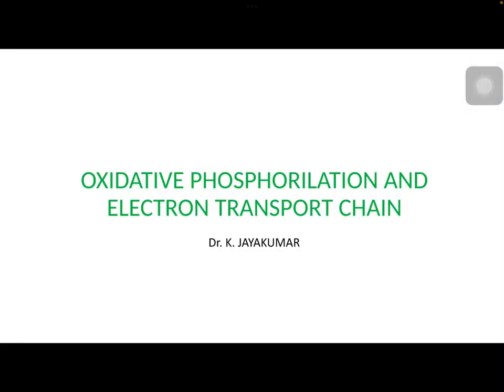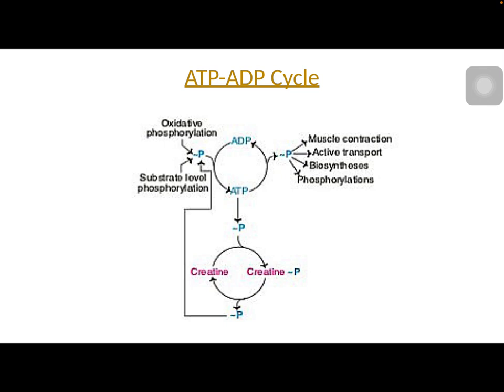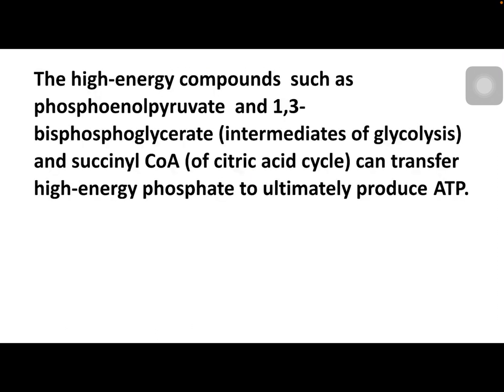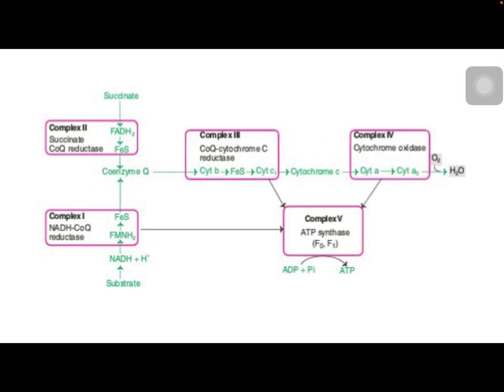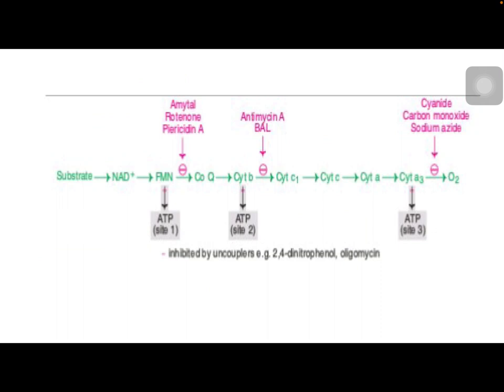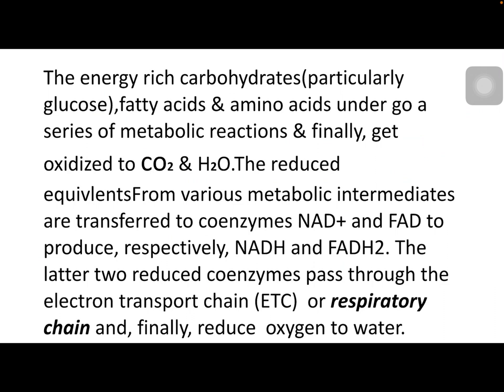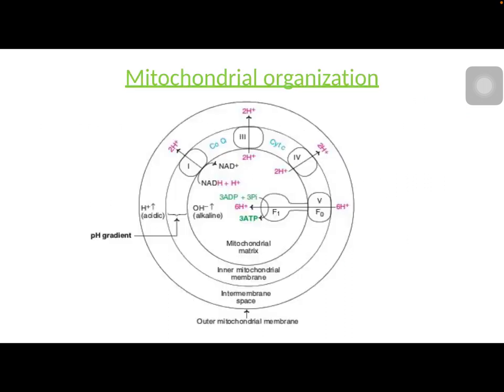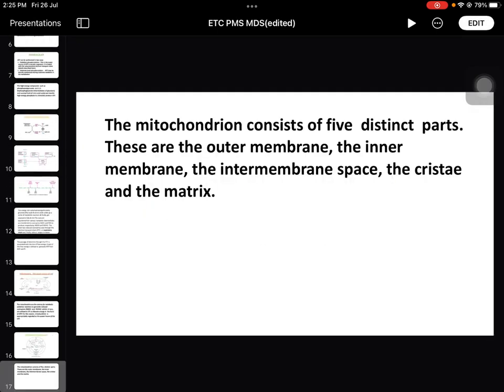Electron transport chain and oxidative phosphorylatio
Dr. K Jayakumar
Dept. of Bio-Chemistry